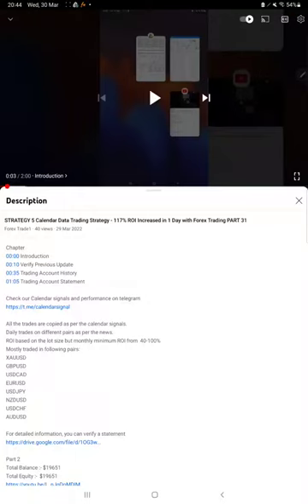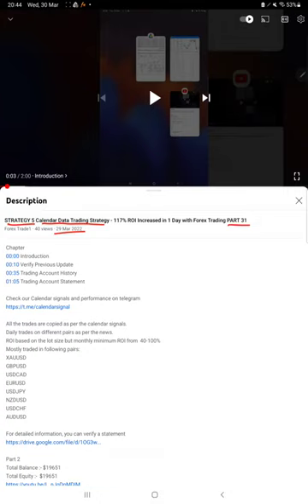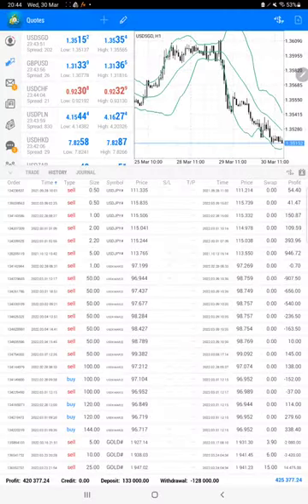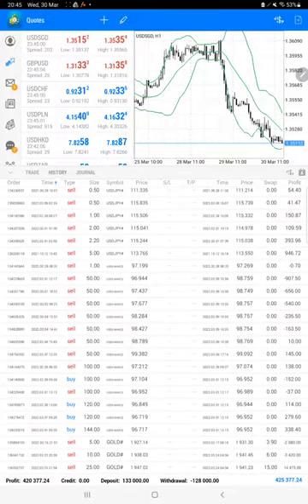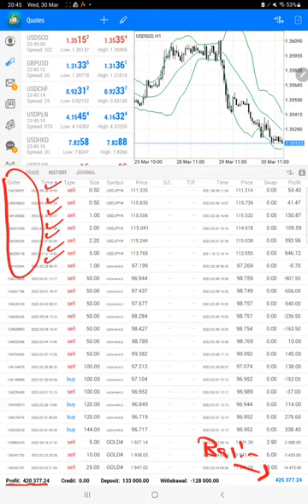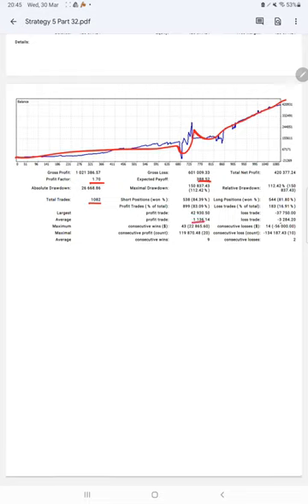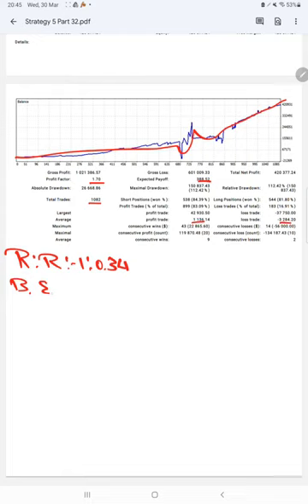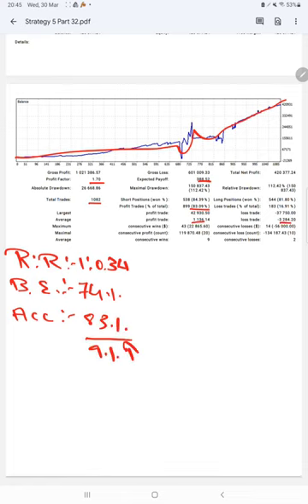STRATEGY 5 Calendar Data Trading Strategy - 87% ROI Increased in 1 Day with Forex Trading PART 32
Chapter
00:00 Introduction
00:10 Verify Previous Update
00:30 Trading Account History
01:00 Trading Account Statement

Mostly traded in following pairs:
XAUUSD
GBPUSD
USDCAD
EURUSD
USDJPY
NZDUSD
USDCHF
AUDUSD